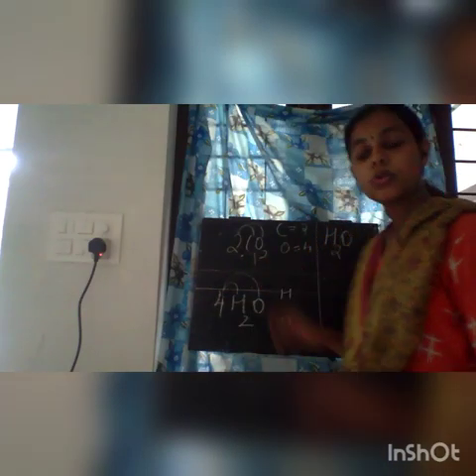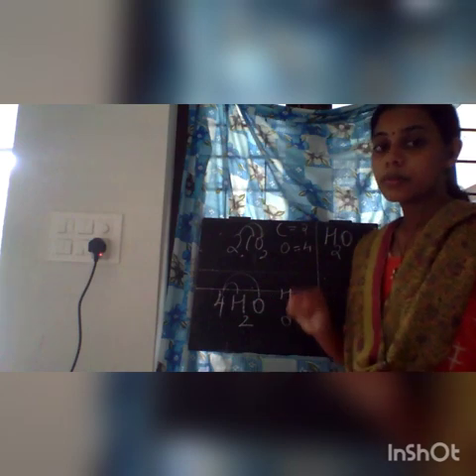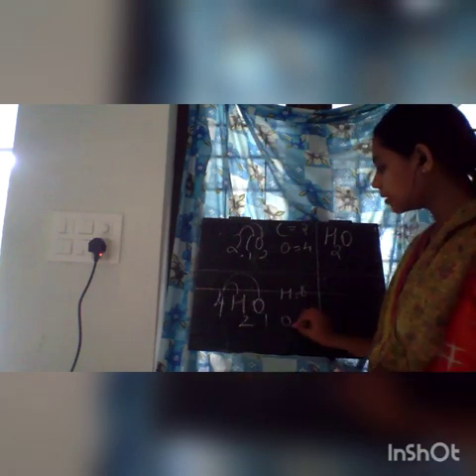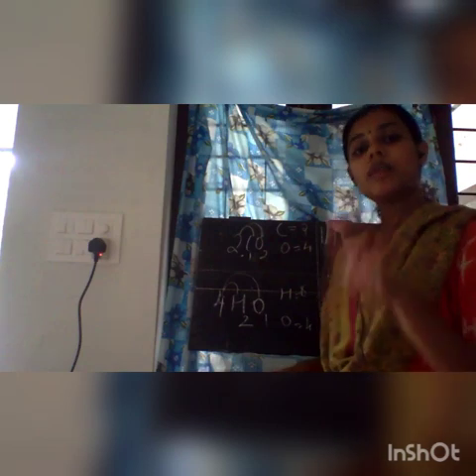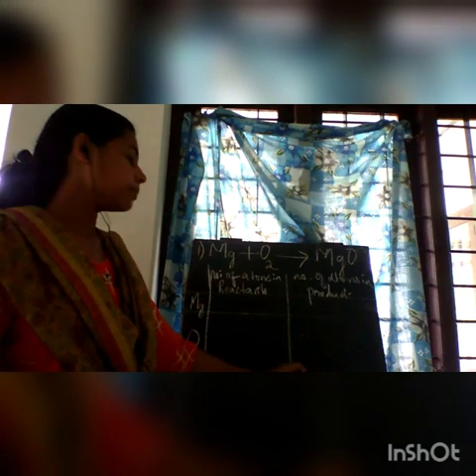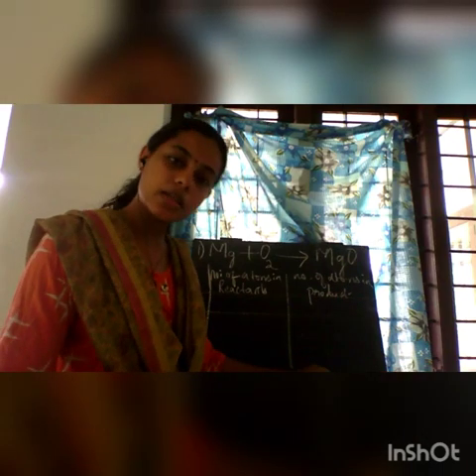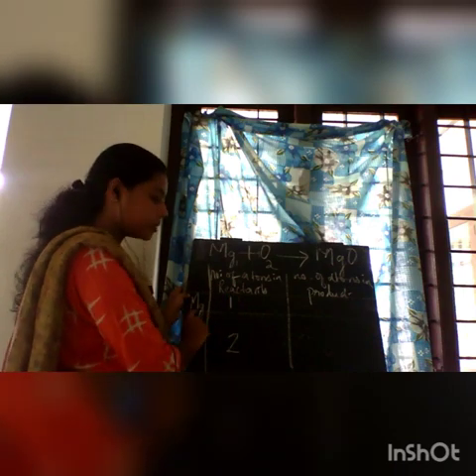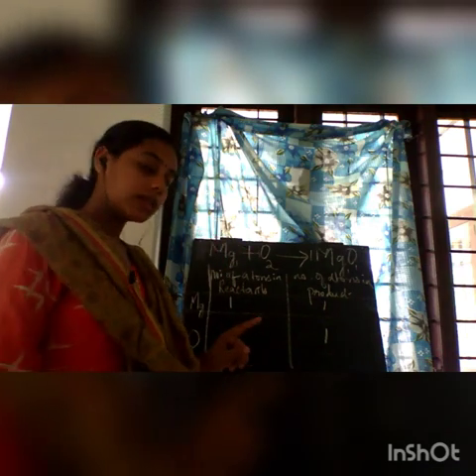CLASS 3 (CHEMICAL REACTION AND EQUATION )